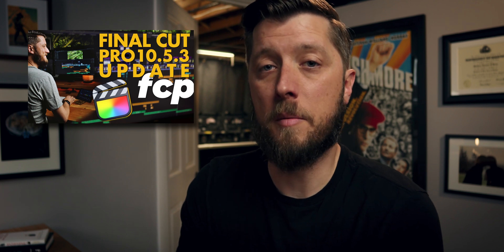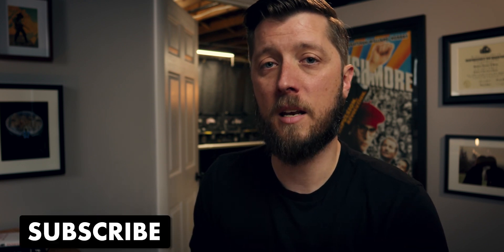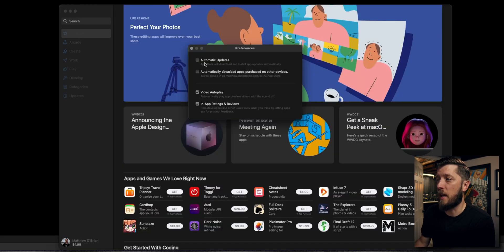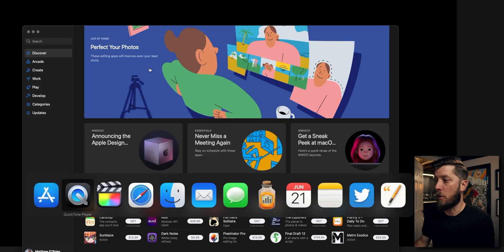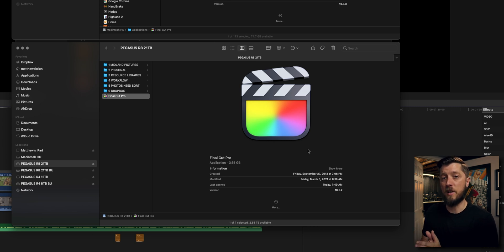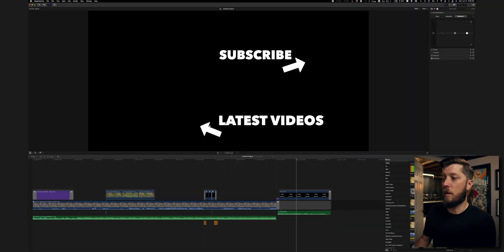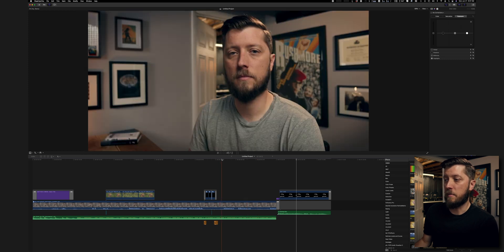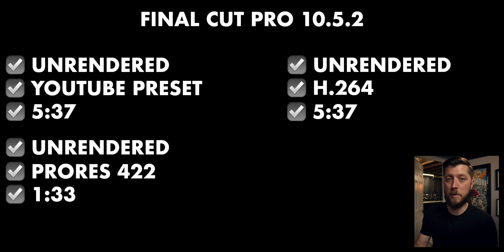Final Cut Pro 10.5.3 Exports SLOWER On Intel Macs?! Offline Effects, Transitions & Plugins In FCP?!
How To Prepare For & Troubleshoot Final Cut Pro 10.5.3

CHAPTERS:

00:00 - Intro
00:16 - Opening
00:59 - Invitation To Subscribe
01:20 - What To Do Before Upgrading FCP | 1. Disable Automatic Updates
02:08 - 2. Copy FCP 10.5.2 To A New Location
02:46 - 3. Duplicate Your Library File(s)
03:58 - 4. Make a Time Machine Backup
04:45 - 5 Troubleshooting Steps For FCP After Updating
05:03 - 2. Check 3rd Party Software Support Resources
05:38 - 3. Check For 3rd Party Software Updates
06:25 - 4. Troubleshoot FCP
06:44 - 5. Contact Apple Support
07:17 - Slower Exports On Intel-Based Macs?!?
10:07 - Can You Test Your Macs Too, Please?
12:12 - Closing
12:46 - End Cards

MY VIDEO EDITING GEAR:

15" Retina MacBook Pro (Late 2013) | Quad-core, 16GB RAM, 256GB SSD

SEND ME STUFF:

Midland Pictures
c/o Matthew O’Brien
1441 Mall Dr Ste 100
No. 188